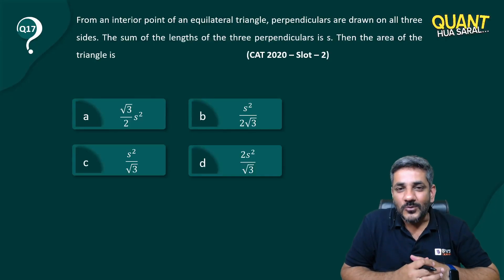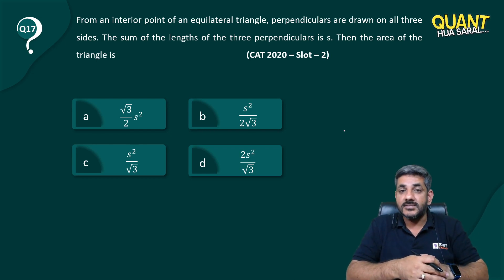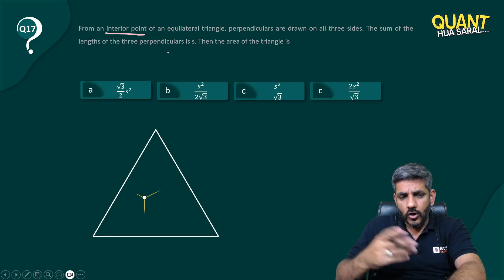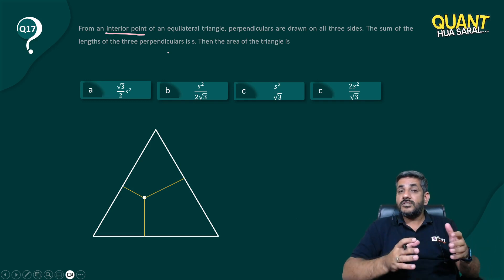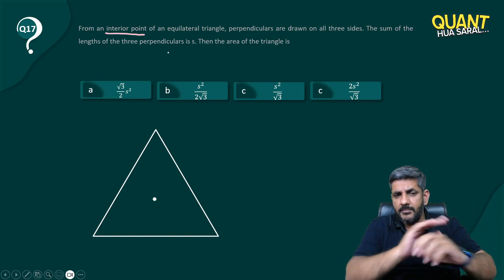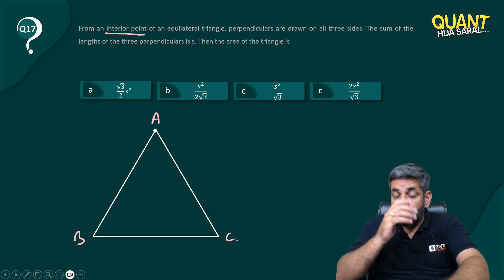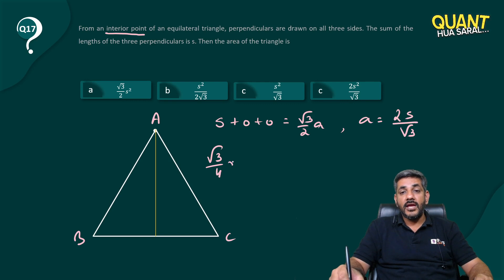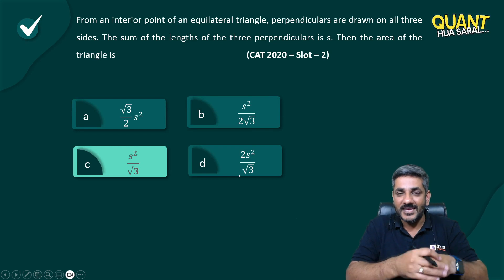CAT Geometry (Triangle) Question with Solution | CAT 2023 Quant Tricks | Quant Hua Saral (Part 17)